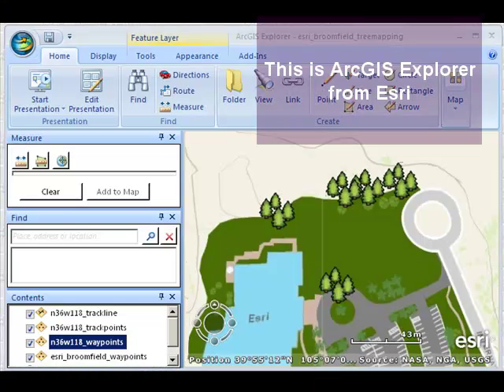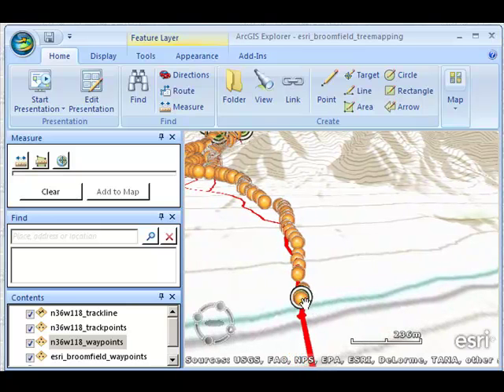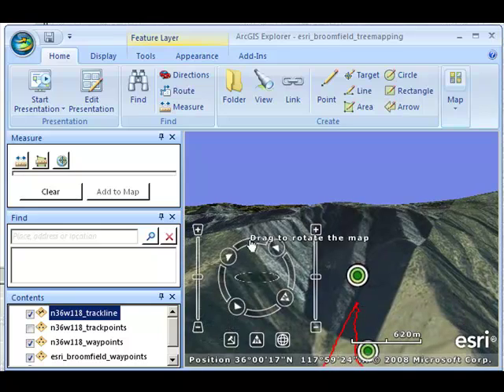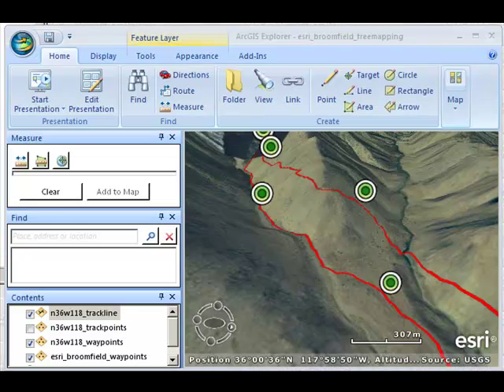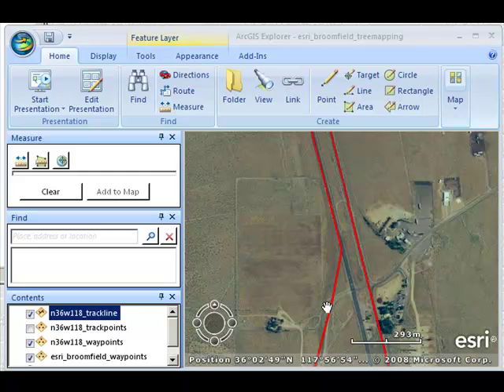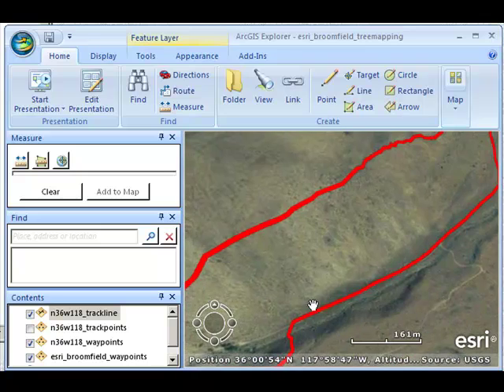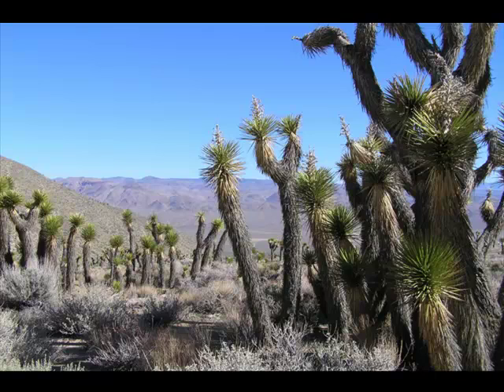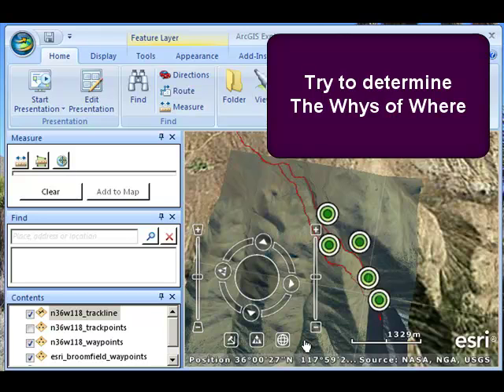GPS to GIS: Mapping Field Data with ArcGIS Explorer: Example of Completed Project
This series of videos describes how to use GPS and GIS in educational instruction--specifically, the whys and hows of gathering field data such as historical buildings, trees, pH in streams, invasive species, social zones on campus, and so on--and then mapping those data to analyze their spatial pattern and assess the issue from a spatial perspective. This video discusses a completed field study using ArcGIS Explorer (Desktop version). The Whys of Where are discussed with an emphasis on Joshua Trees.